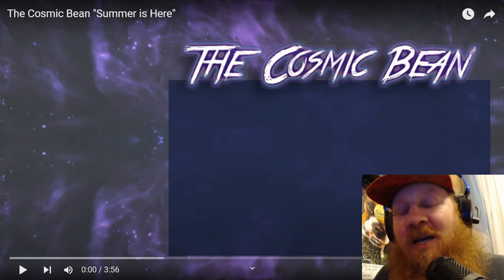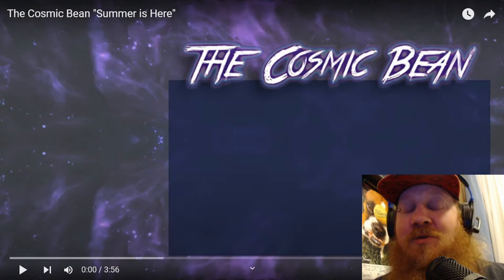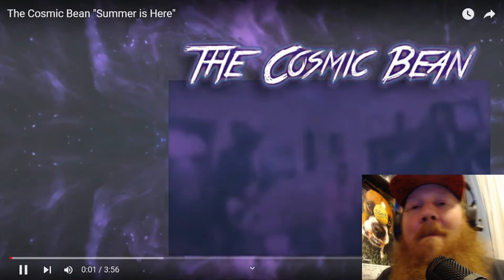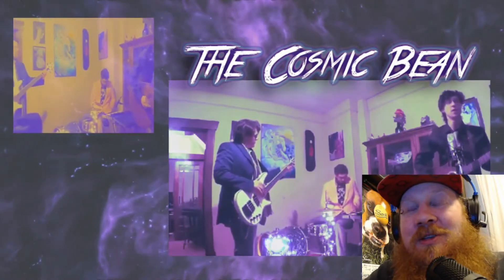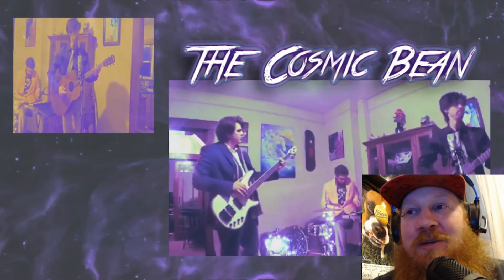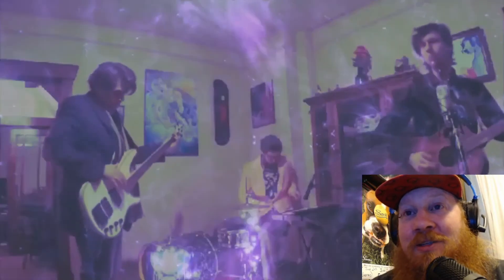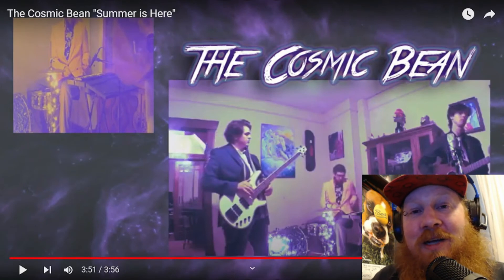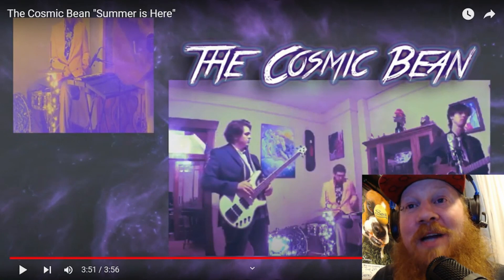Reaction/Review for The Cosmic Bean- "Summer is Here" by Red Beard the Hippy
The Cosmic Bean is such a creative band that brings so many different elements to their song. With mixtures of rock, jazz and many others. I was very impressed with this band. I don't see many bands doing things like they are. I had such a fun time listening to them. If you would like more info on them you can find them on the following social media links.